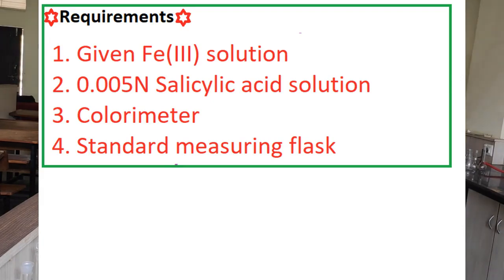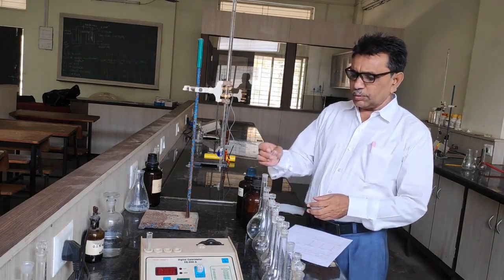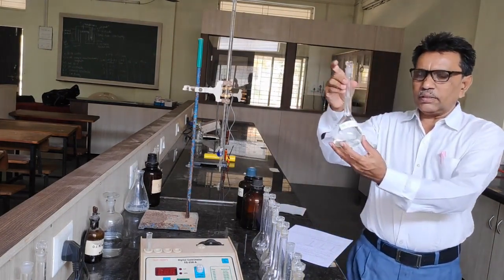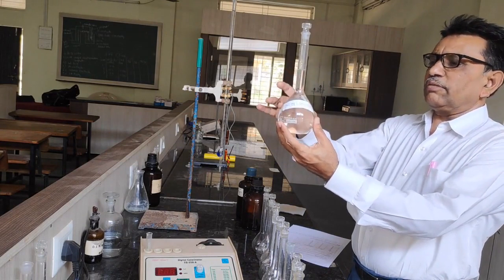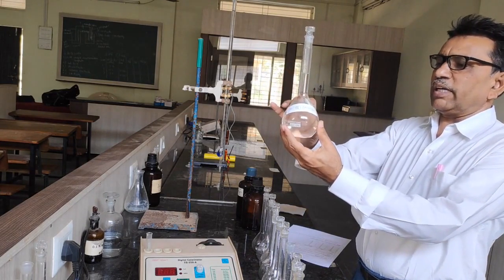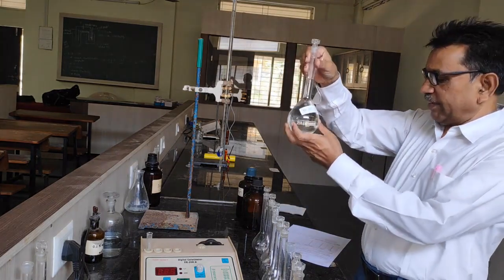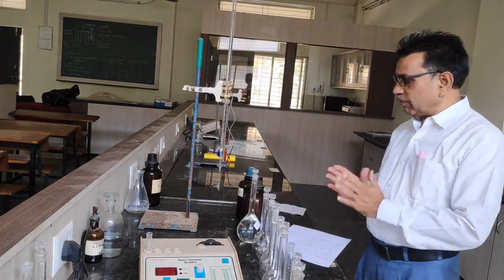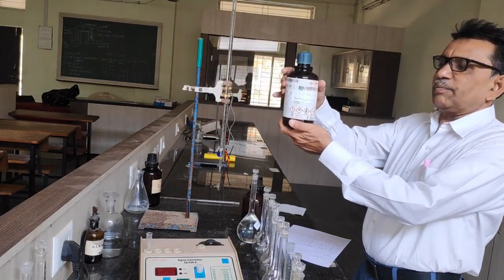Colorimetry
This video explain the colorimetric estimation of Fe(III). This experiment is belongs to the syllabus of TYBSC  Physical Chemistry, Sem VI , University of Mumbai. This experiment is carried out in the Physical Chemistry Lab of the Sheth J.N. Paliwala College Pali, Raigad